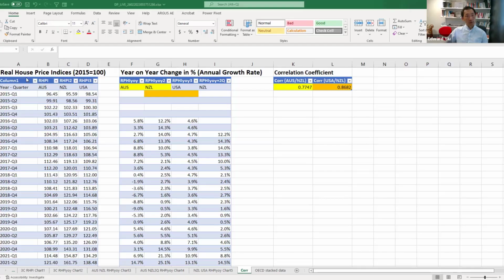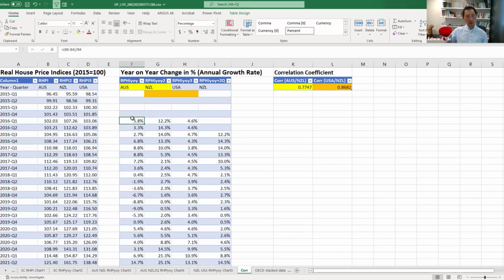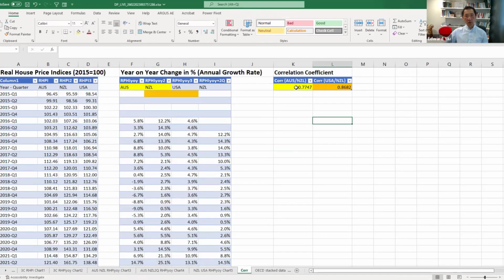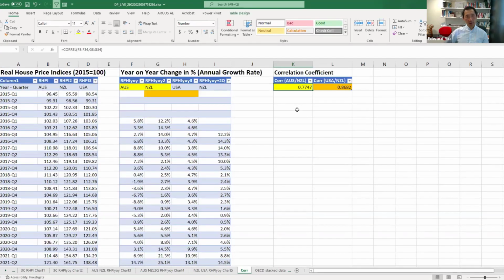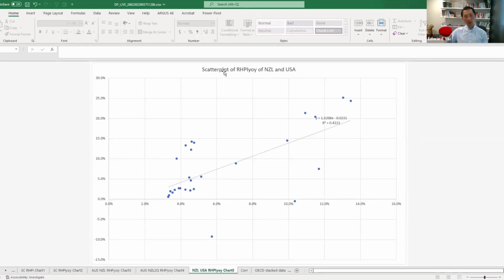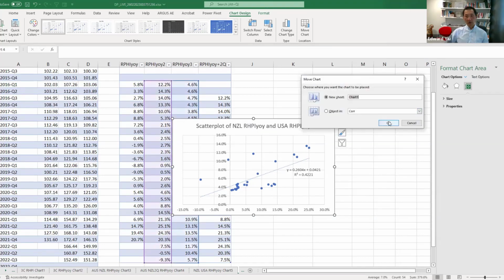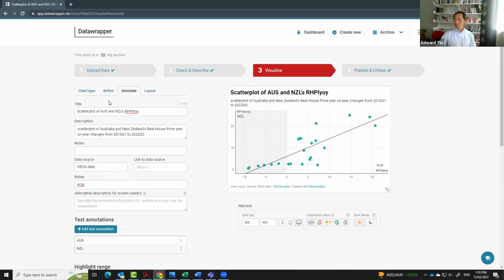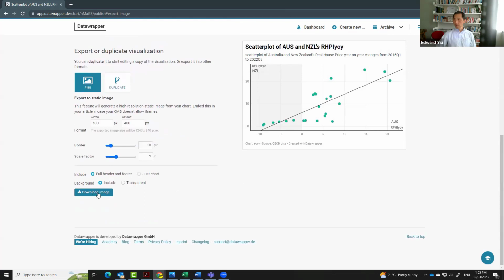[Data Analytics] 3. Use Excel and Datawrapper to show scatterplot and correlation of 2 series